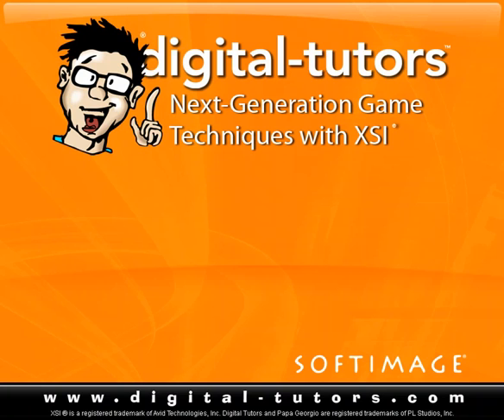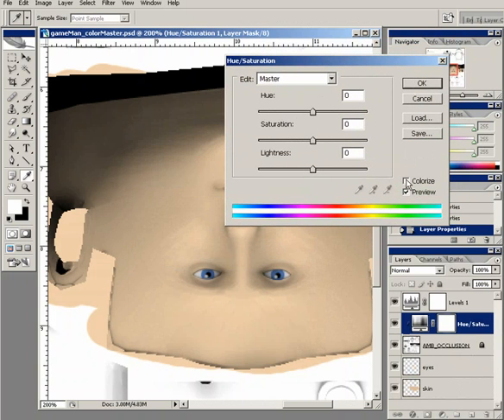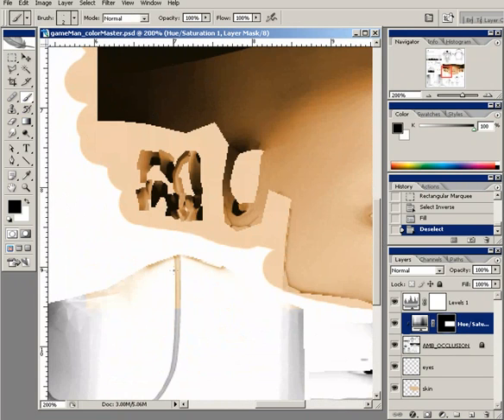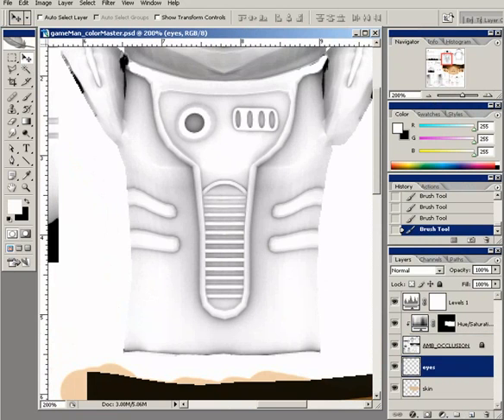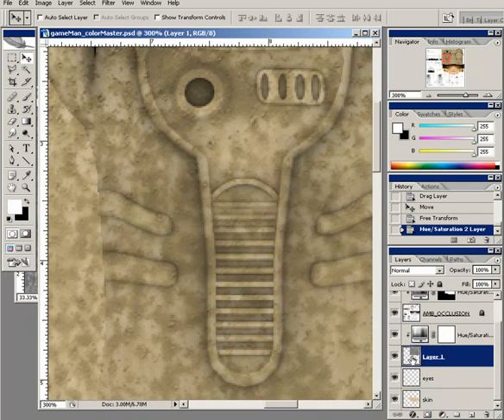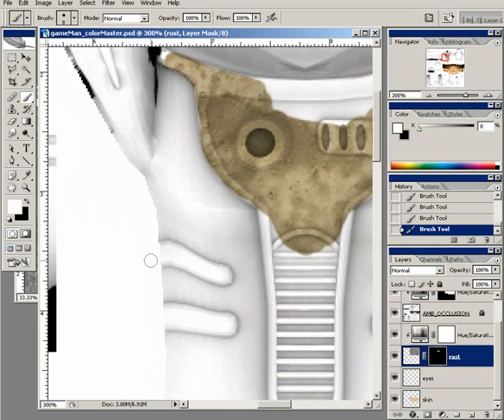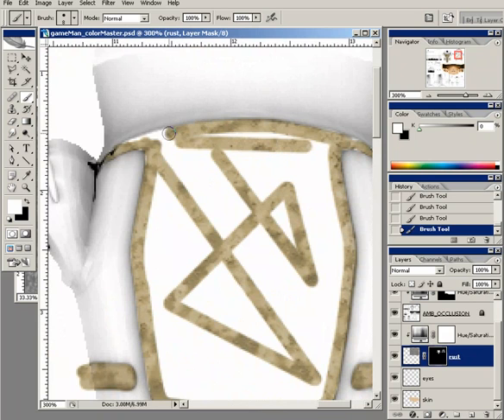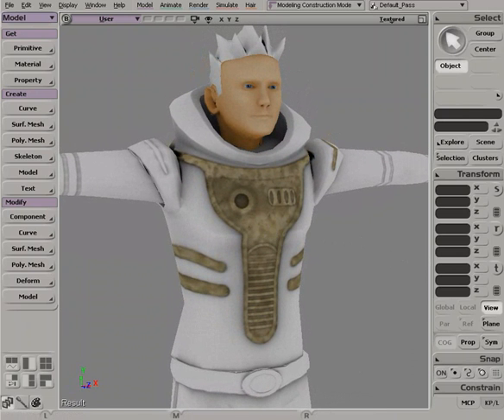Next Gen Game Techniques In XSI CD2 1)